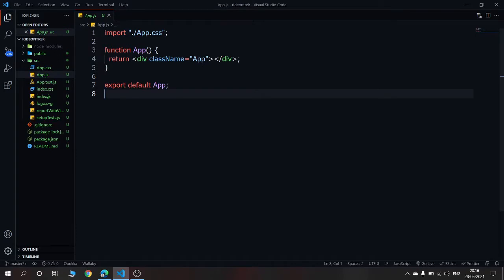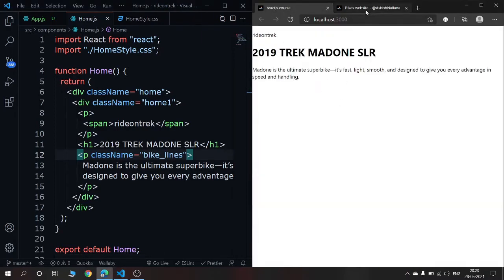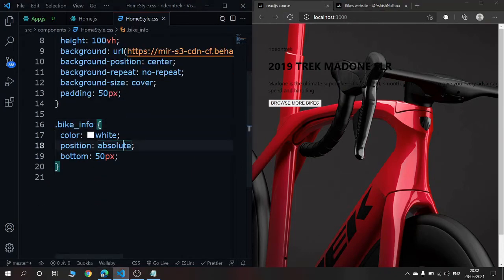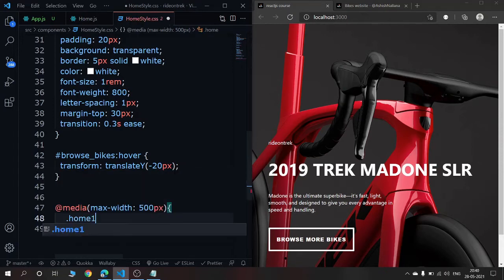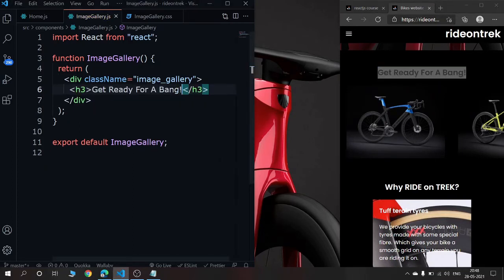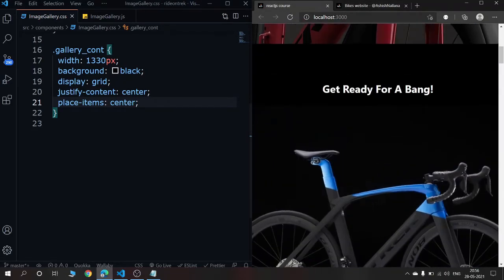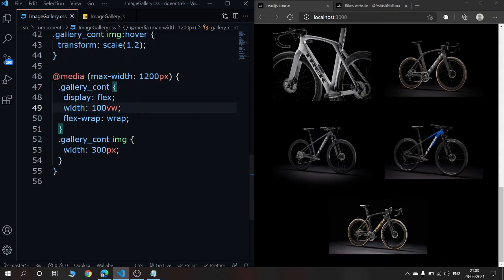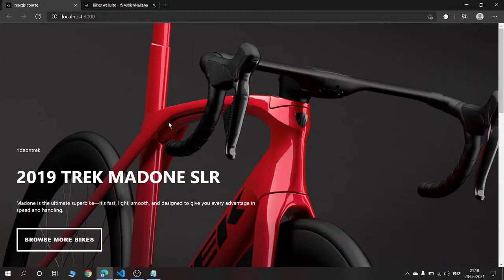#1 Image Gallery & Landing Page with React js | Learn React with a Badass Project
👀 What are we going to build

This is the 2nd episode of our react learning series i.e Learn React with a Badass Project.
In this episode we will be building the following stuff
- Landing Page
- Image gallery

📕 Things covered in this episode :
- creating react components
- adding a stylesheet for our react components
- creating a responsive image gallery with css grid and flexbox
- adding media queries (responsive design) to our app

This react video is aimed for beginners, so if you have never worked with react before this will be a good start. We will take a look on how we can get started with react by installing create-react-app.

🗣 Share your suggestions
by commenting